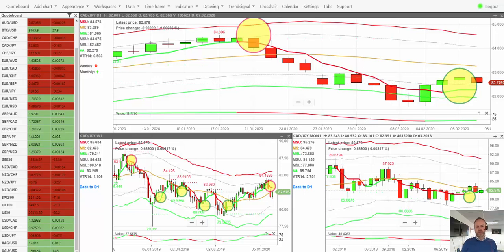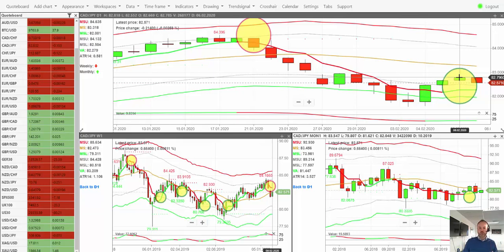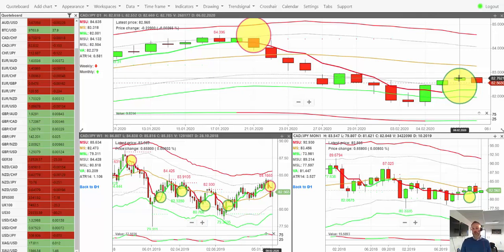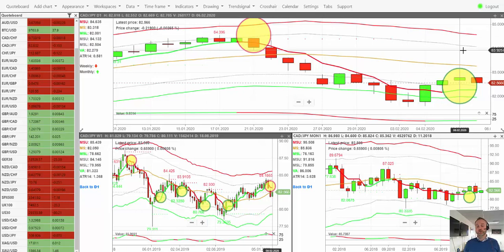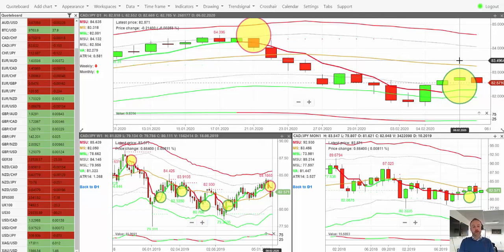Live CADJPY Trade – Part 1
So, lets try something news. In the LIVE Trade series, we are going to post videos calling trading opportunities that are just setting up on the Daily charts, as part of our Trendsignal Plus trading system. We will do them in 2 parts – Part 1 will be identifying the trade, with Part 2 coming a few days late with the results… win lose or draw.

The first video in this series is a new Forex trade in USDCHF.